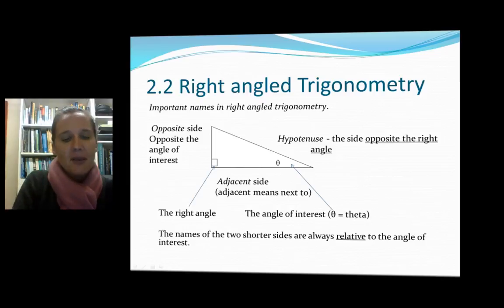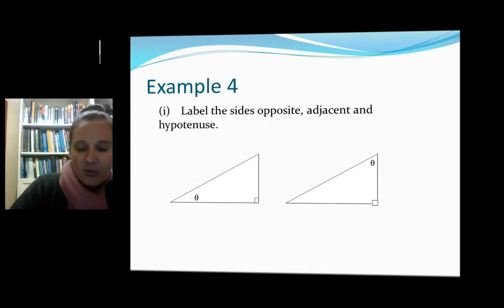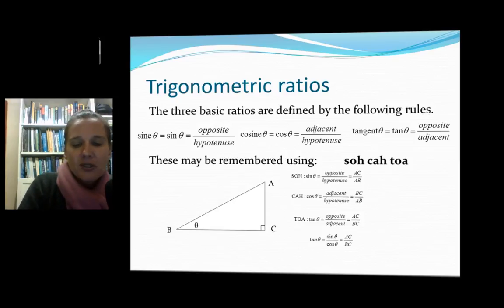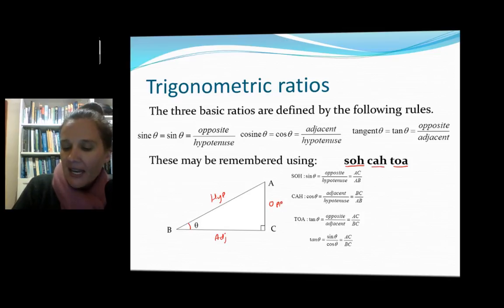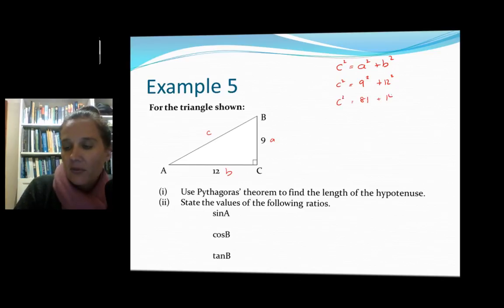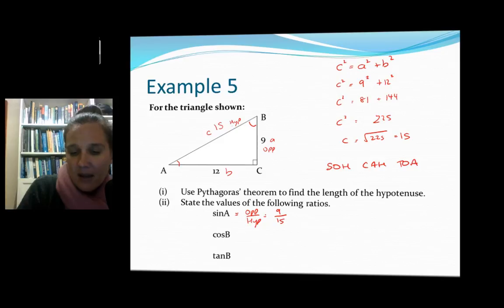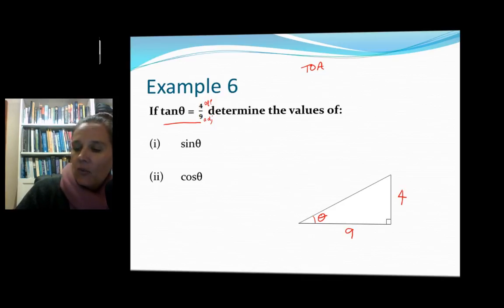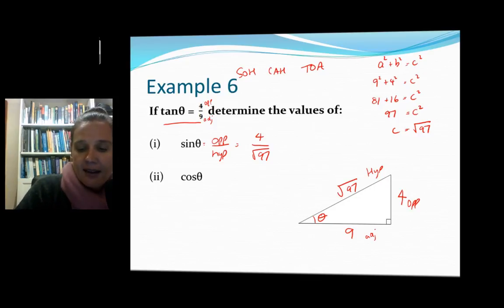Mathematics for Engineers Prelim Week 2 Video 2 of 10 Right angled trigonometry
Right angled trigonometry